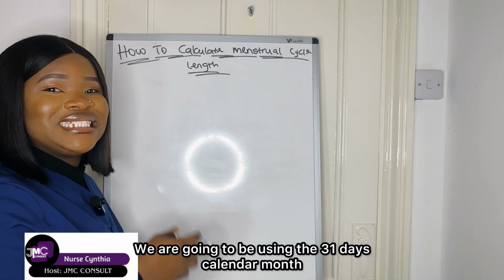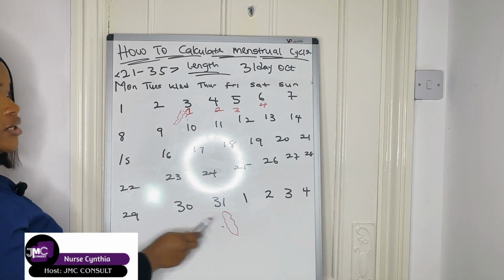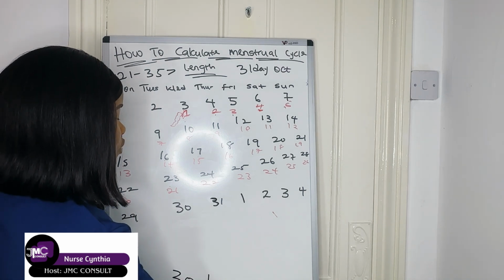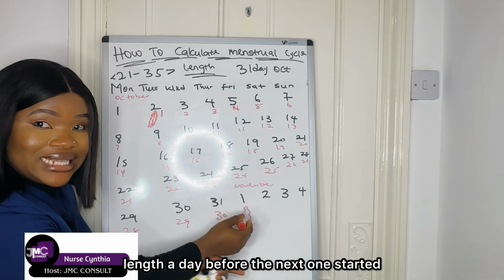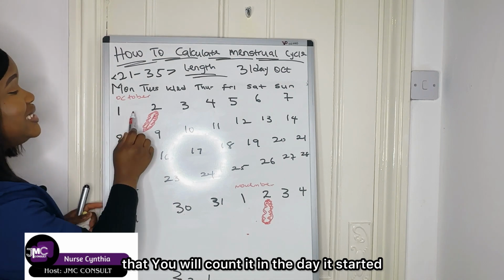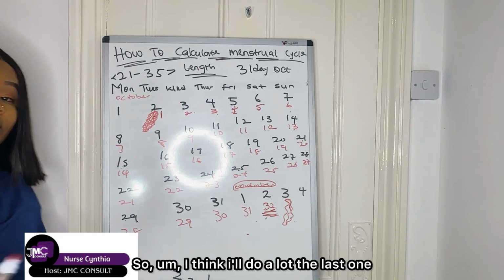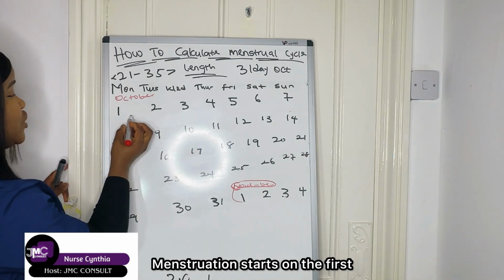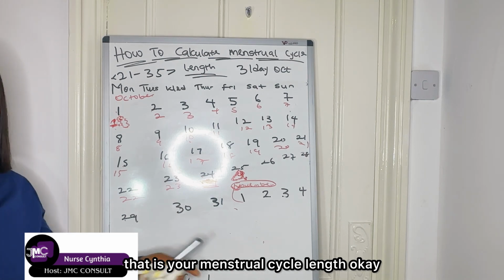How to calculate your menstrual cycle length //Nurse Cynthia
This video describes how to calculate menstrual cycle lenght

How to understand your menstrual cycle